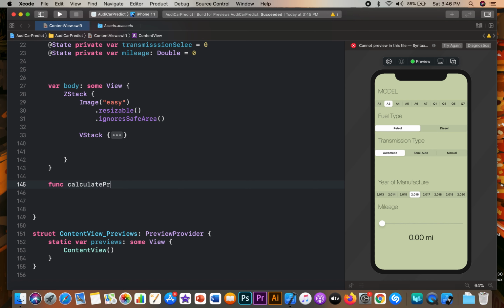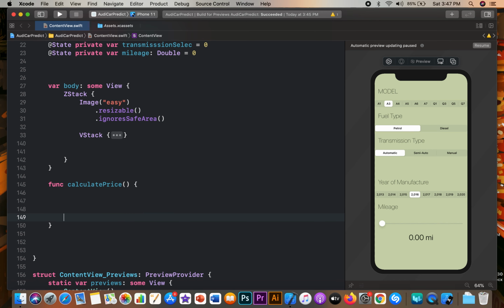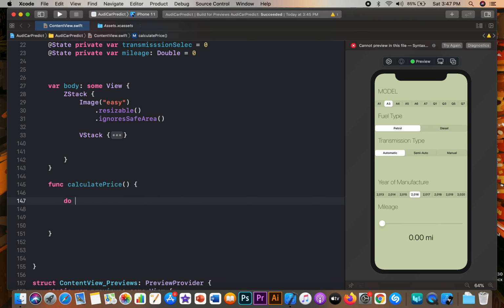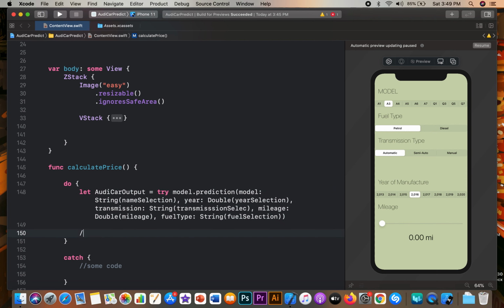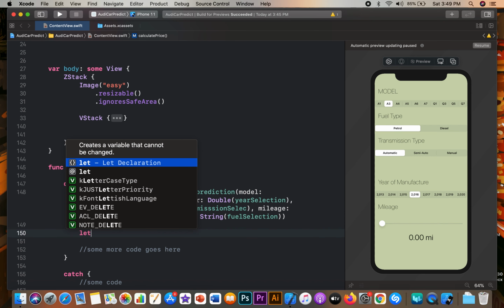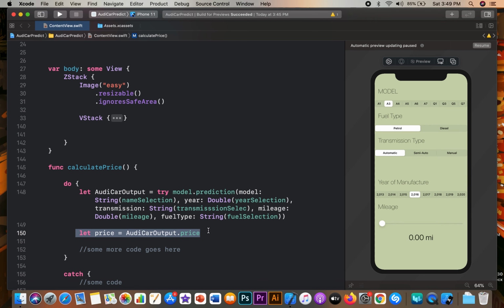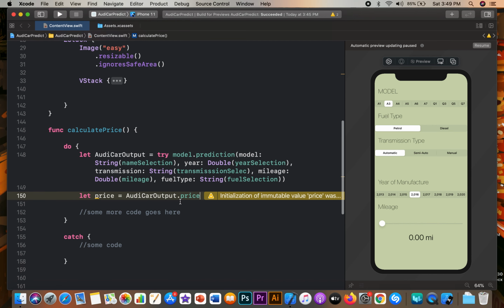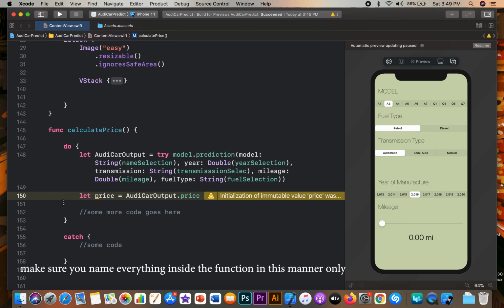Integrating the ml model in our app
a skillshare link will be added soon too!